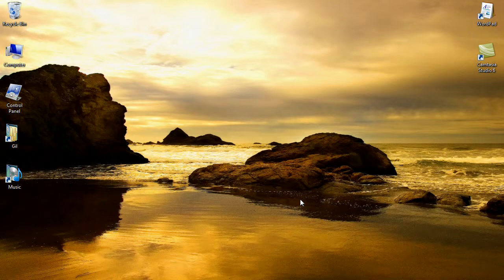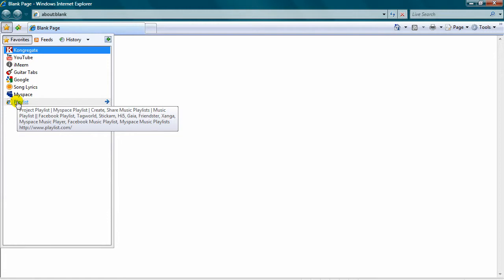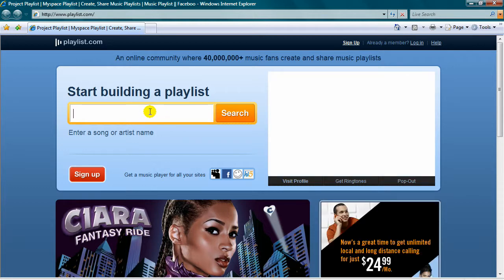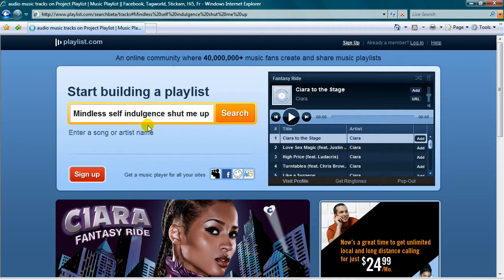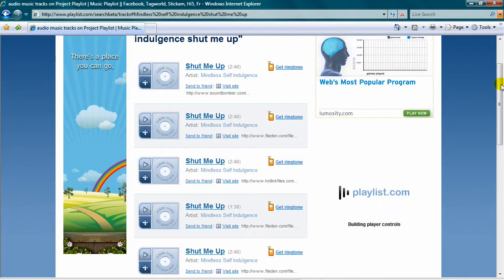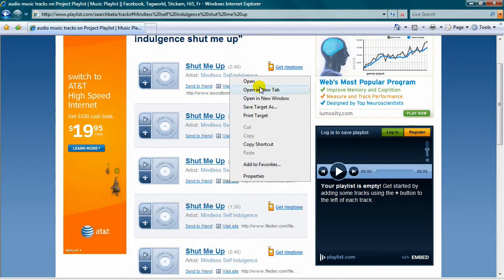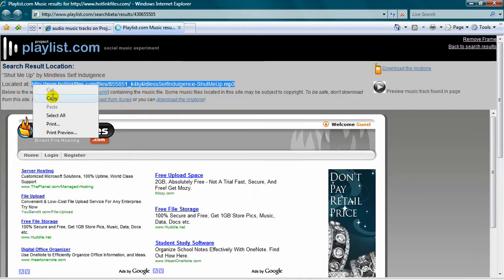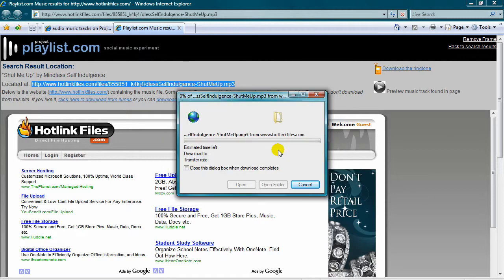Easy way to download from playlist.com [HD][Voice]